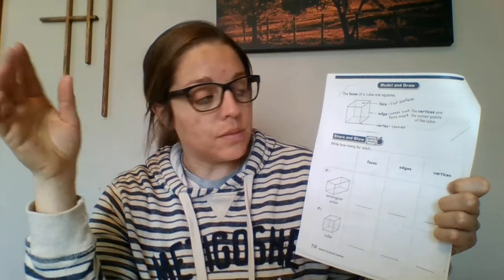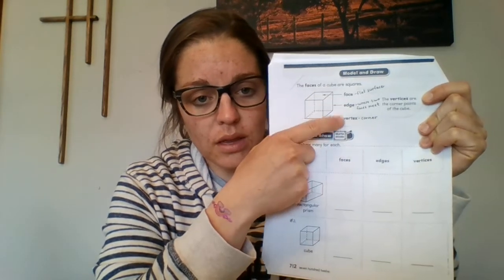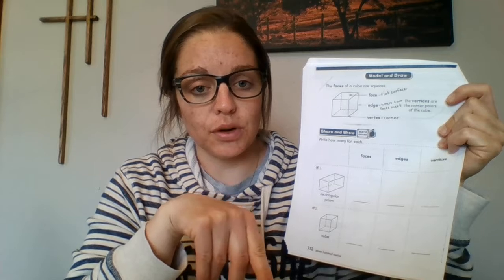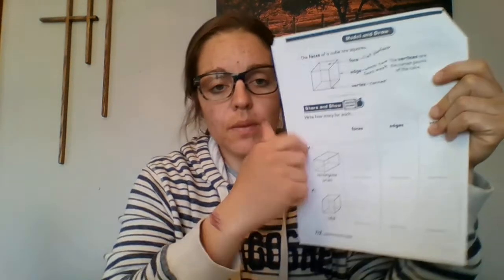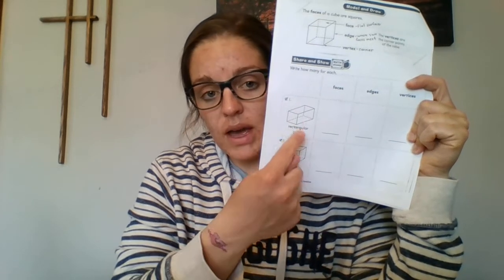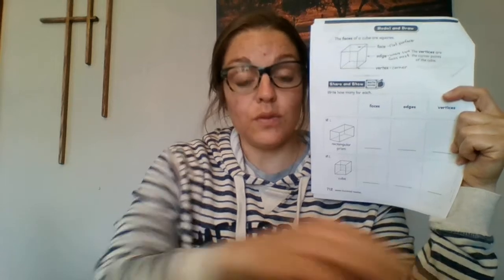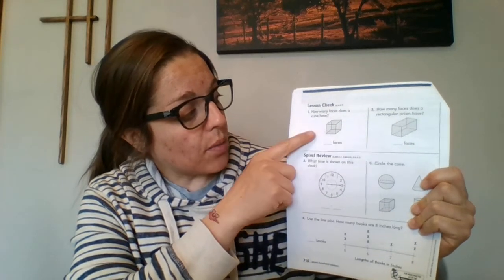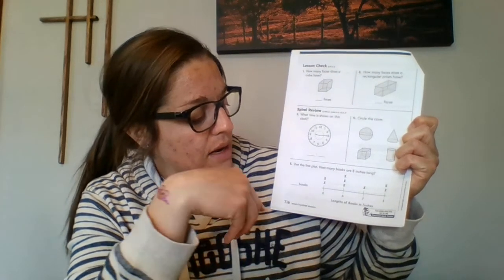Math Lesson 11.2: Attributes of Three-Dimensional Shapes